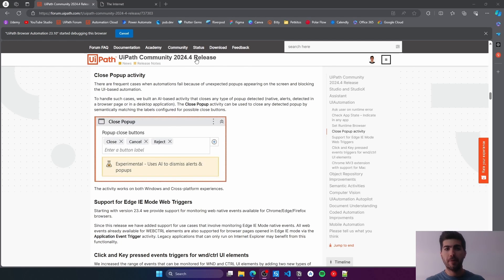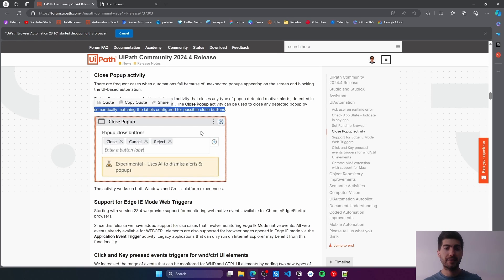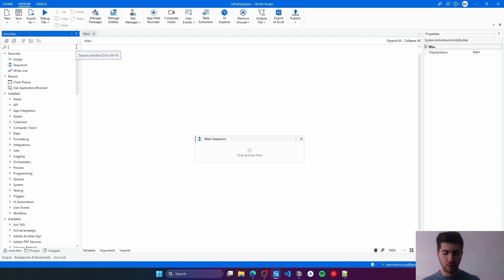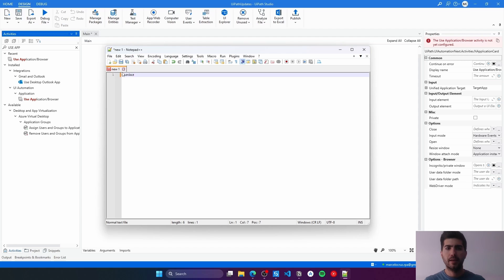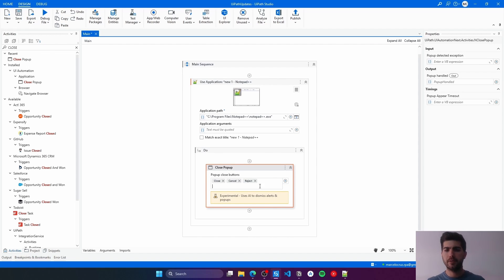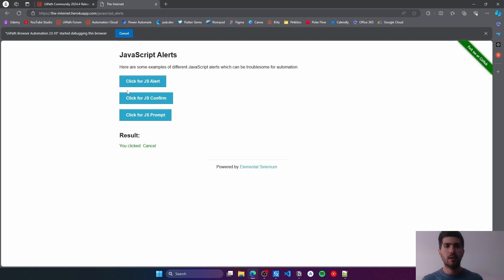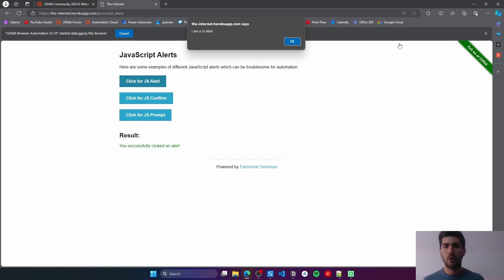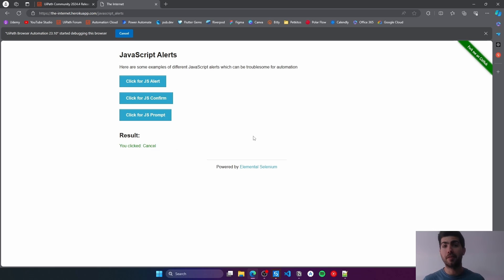Handle ANY POPUP With UiPath AI Activity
On this tutorial we will learn about Close Popup AI-based activity that closes any type of popup detected (native, alerts, detected in a browser page or in a desktop application). The Close Popup activity can be used to close any detected popup by semantically matching the labels configured for possible close buttons.